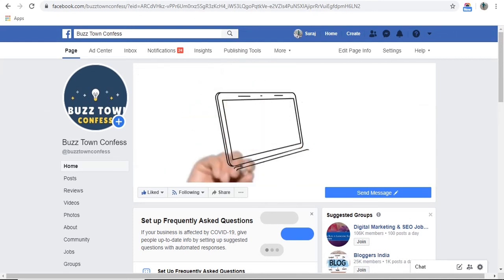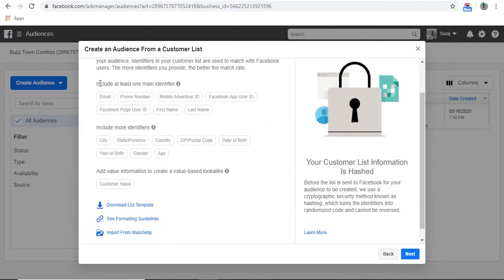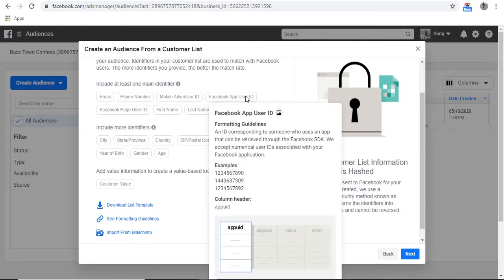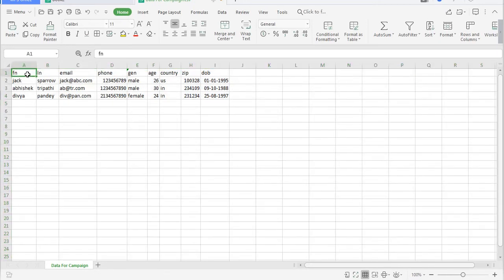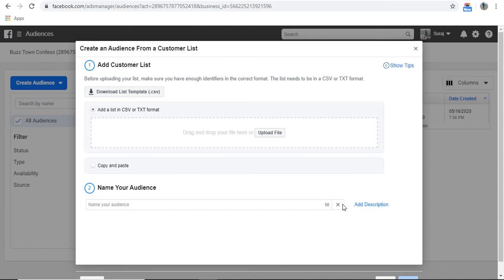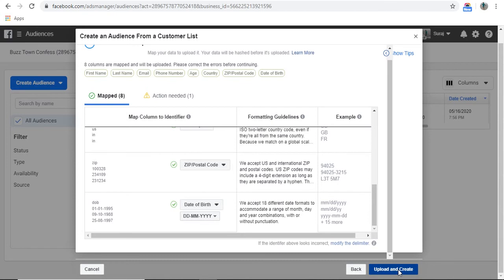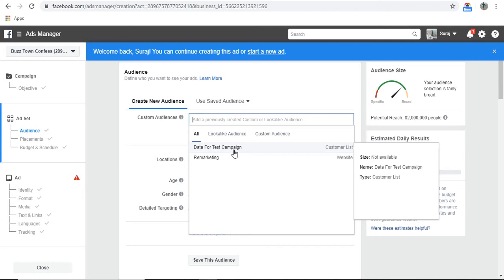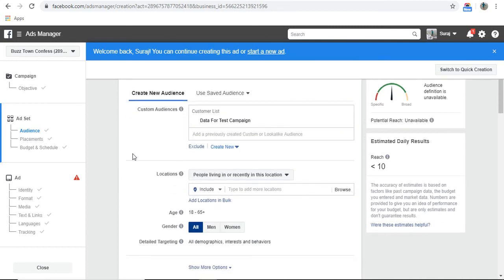Run Facebook Ads On Database | Facebook Ads On Email And Mobile Number | Facebook Ads Tutorial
In case you have audience data in the form of email id and mobile phone number, then you can reach out to them directly by running Facebook ads on the database.
Facebook email campaigns can be used for remarketing as well as acquaintance. Check out this Facebook ads tutorial video that talks about how to run Facebook ads on the database or customer list?